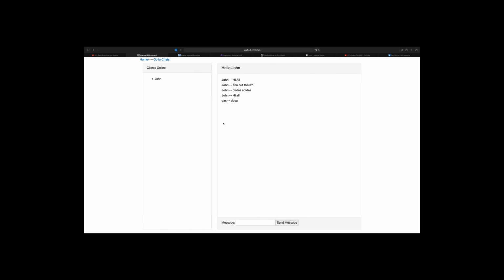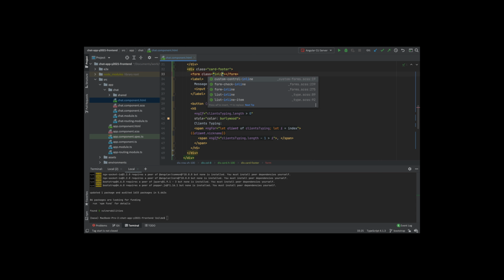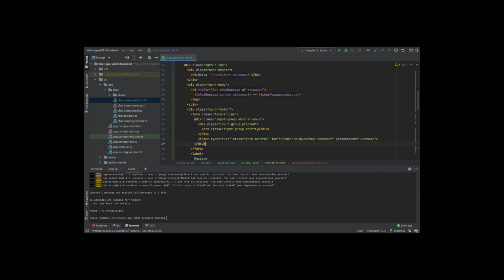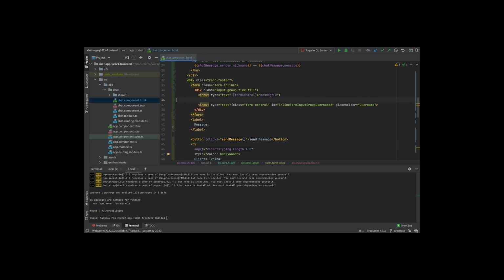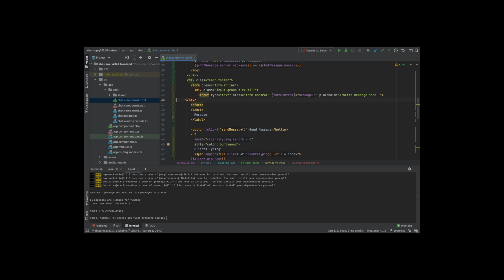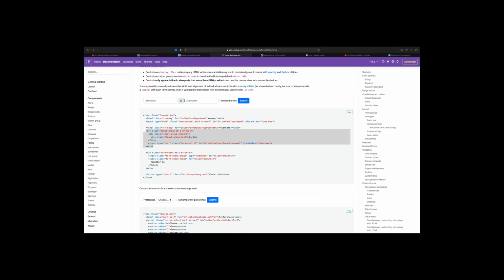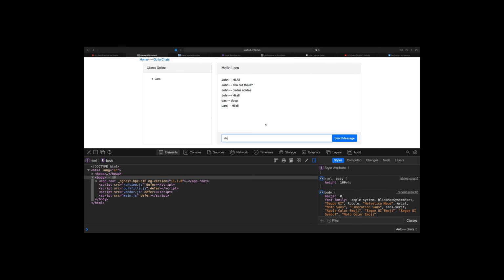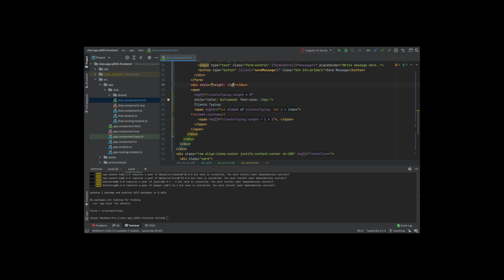Fullstack2021 | p43 | Bootstrap | Using Inline Forms